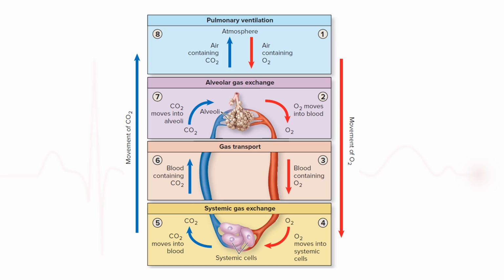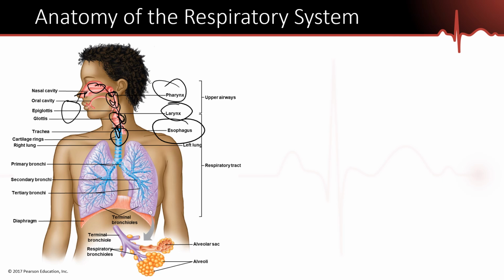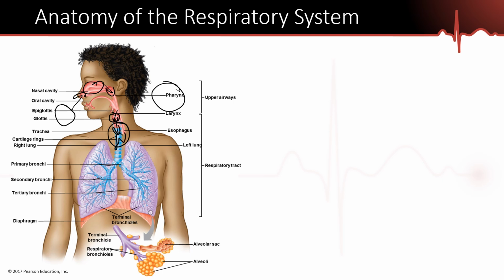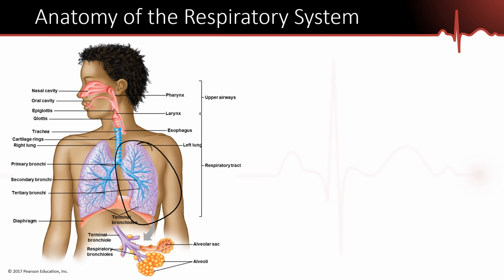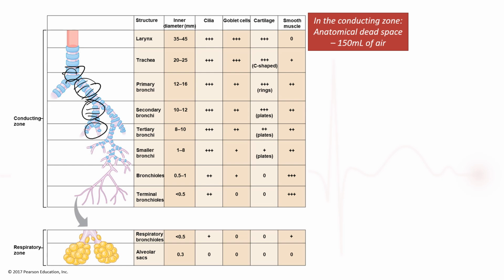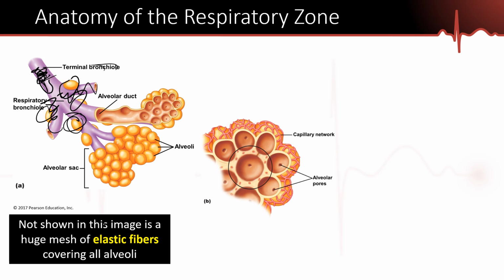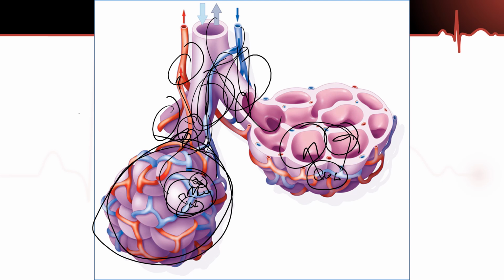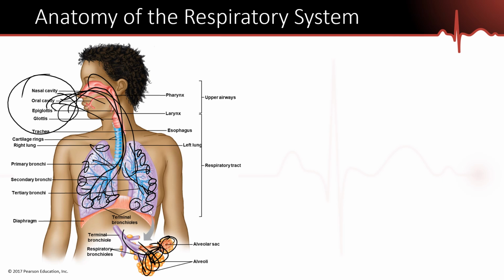The Lungs Part 1 - Respiratory System Anatomy. The Path Air Takes Through the Respiratory System.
This video is an introductory lecture which explains the basic anatomy of the respiratory system. It does this by showing the path that air takes from the atmosphere down into the alveoli and then into the blood.

0:00 Intro
4:17 Nasal Cavity and Pharynx
8:08 Larynx and Vocal Cord
16:20 Trachea and Sound Production
24:38 Primary, Secondary, Tertiary Bronchi
33:16 Bronchioles and Terminal Bronchioles
36:12 Cartilage and Smooth Muscle
42:36 Respiratory Bronchioles and Alveoli
49:22 Pulmonary Capillaries and Alveoli
56:58 Type I vs Type II Alveolar Cells
1:01:33 Conclusion